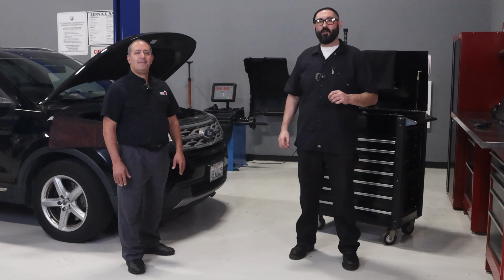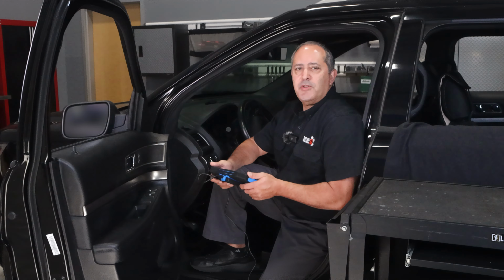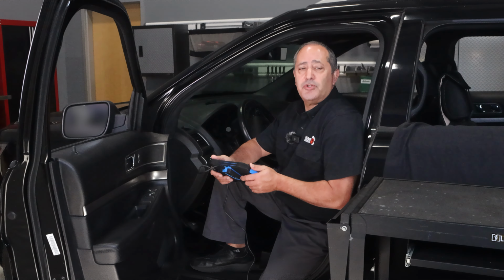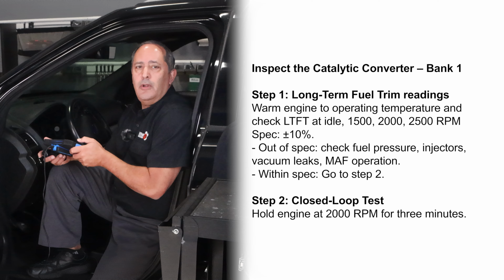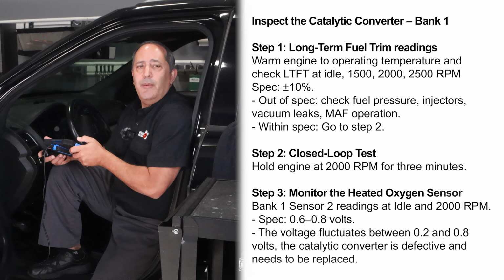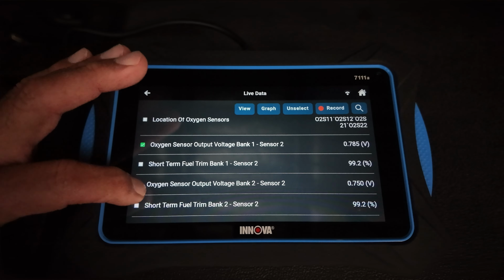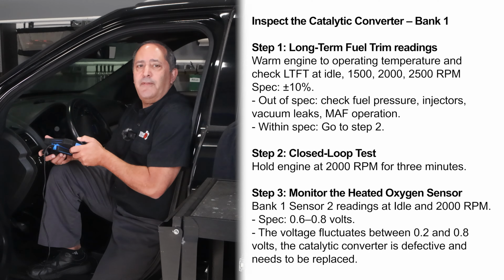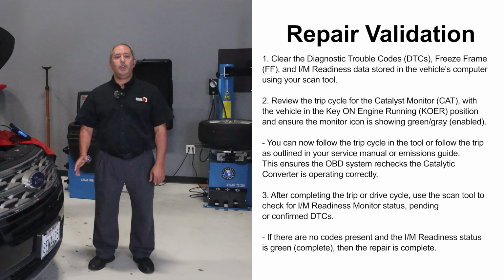How to Fix Code P0420 on a 2018 Ford Explorer | Catalytic Converter Replacement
Code P0420 indicates a catalytic converter efficiency issue, but replacement isn’t always the first step.

This video shows how to diagnose and fix DTC P0420 on a Ford Explorer, including:

- Confirming the code
- Checking Freeze Frame Data
- Diagnosing related components (using the 7111 powered by RepairSolutionsPRO)
- Identifying the root cause
- Performing the repair
- Validating the fix

Chapters:
0:00 Intro
0:30 Confirm the problem
1:31 Scan for codes
2:19 Test & Diagnose
3:47 Fix the issue: Installation procedure
5:11 Fix the issue: Installation procedure
6:54 Verify the repair

A simple, step-by-step process to find the real problem and fix it right.

This video series is intended for educational and informational purposes only. We aim to provide accurate and current guidance, but please note that procedures may vary based on the make and model of your vehicle. Always refer to the vehicle’s service manual for specific instructions. Automotive repair and maintenance come with inherent risks, and we are not liable for any injuries, damages, or voided warranties that may occur from following these instructions. Ensure you use appropriate Personal Protective Equipment (PPE) and confirm that all parts are compatible with your vehicle before beginning any repairs.